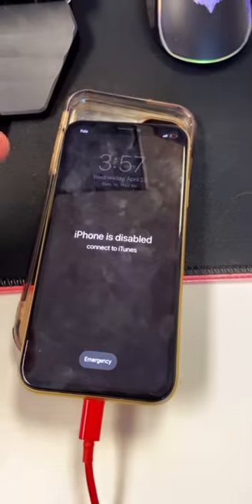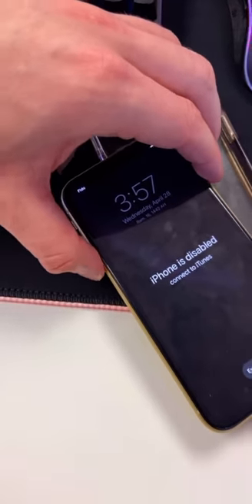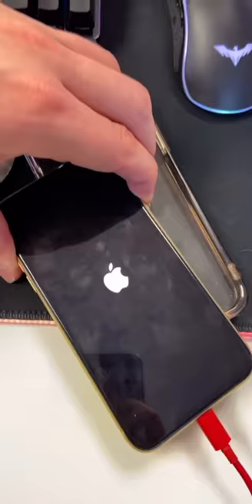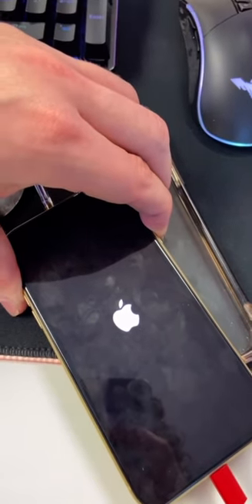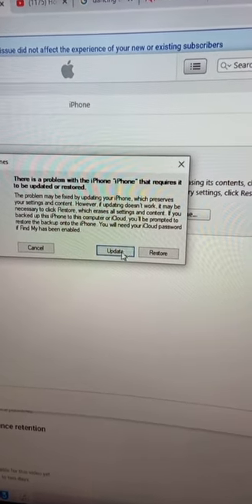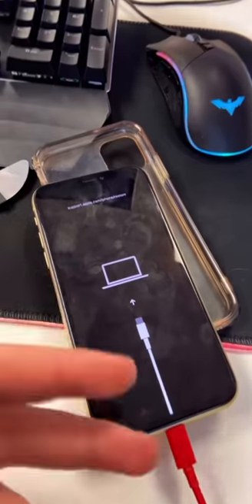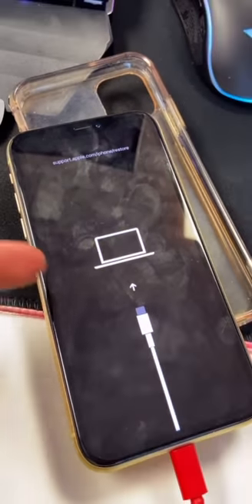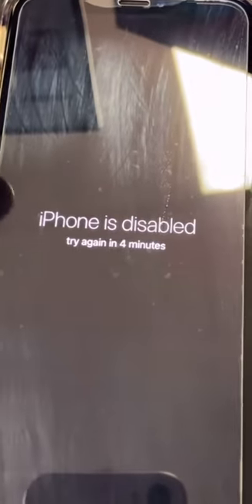How to Bypass " iPhone Is Disabled " Without Restoring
If your phone says iPhone is Disabled, this is how you can bypass it without losing any data.

I will not be answering emails for mail-in inquiries.